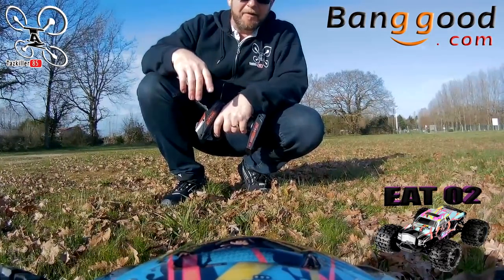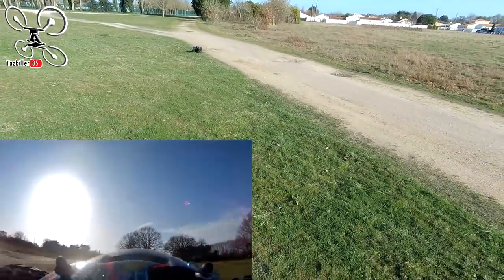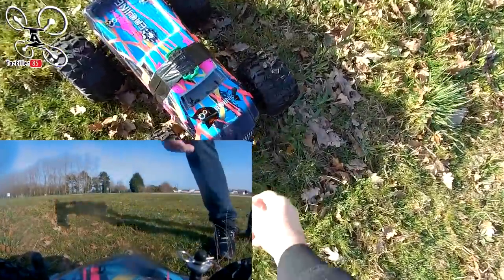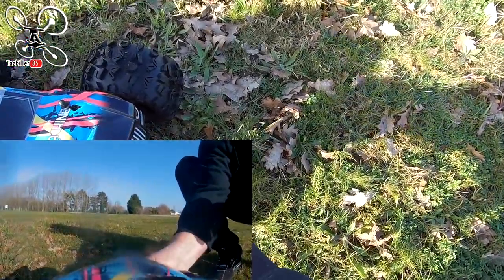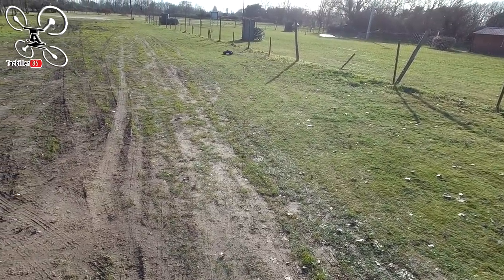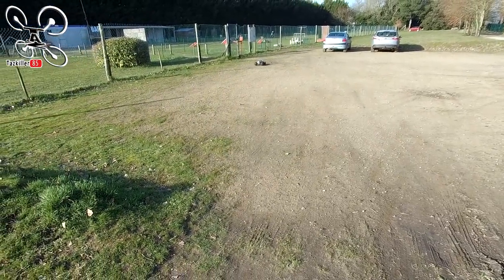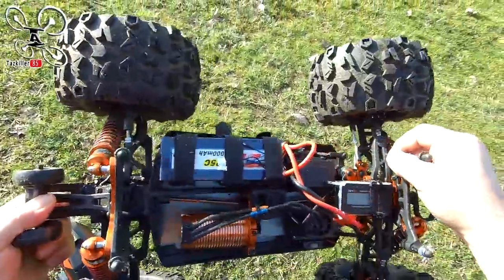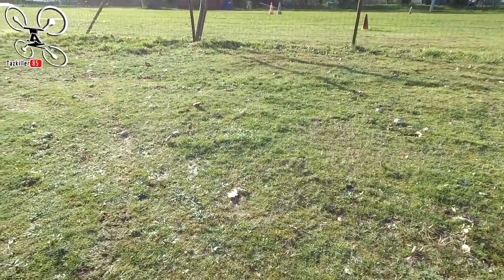Eachine EAT02 (Partie 1 ) - Review Test Démo - BIG BIG FOOT !!!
NOTATAZ : 16.5/20  A voir sur d'autres tests ...

Niveau : Débutants et Confirmés
Les + : Passe partout !Tenue de route, Réglages, Stabilité en sauts, Gros couple, Très maniable, Pièces compatibles pas chères, Autonomie et Portée !
Les  - : A voir avec le temps ... Le poids est peut être un point faible pour la résistance des pièces et la vitesse donnée en 4S est bien au dessus de la réalité .

Les produits présentés sont visibles ici (en cliquant sur ces liens vous soutenez ma chaîne) Merci à vous  :

- TABLEAU DES PROMOS ET COUPONS BANGGOOD 2020 (remis à jour régulièrement, pour aider la chaîne, gardez ce lien en favori ou raccourci pour vos achats sur Banggood )

- Si Vous voulez aider la chaîne avec un don (tous les dons servent à alimenter les vidéos en produits ou matériel )

Yep Les Amis,
E N O R M E !!!  Fiévreux et un peu fébrile, je n'avais pas trop la pêche pour une grosse revue ce jour là mais il fallait quand même  que je vous montre ce gros joujou ! Si vous êtes amateurs de Big-Foot, vous allez adorer c'est sur, ses roues de 17cm de diamètre sont impressionnantes et très efficaces ! L'électronique à l'air de bonne qualité et le montage du châssis est plutôt bien pensé. Par contre, comme vous allez le voir, son poids est un avantage pour la tenue de route mais un handicap pour la résistance sur les chocs. Comme beaucoup de voitures RC, je vous recommande d'avoir 2 carrosseries, une (renforcée, scotch Duck etc ... ) pour rouler, et une nikel pour l'expo . On approfondira dans une prochaine revue bien sur ...   Bon Film à Tous et Merci de votre soutien .

POUR ME SUIVRE :
- Mon Instagram : Tazkiller85

Montage : sony végas par Tazkiller85 et Quantik Studio

- Mus : NCS 2019 ‘20 Million’ Mix | Future Hits